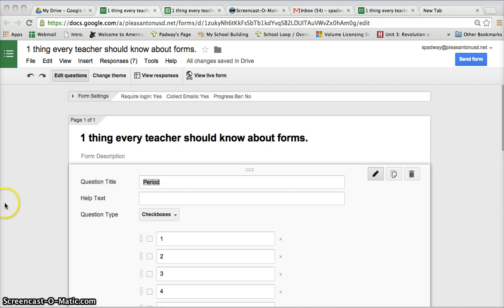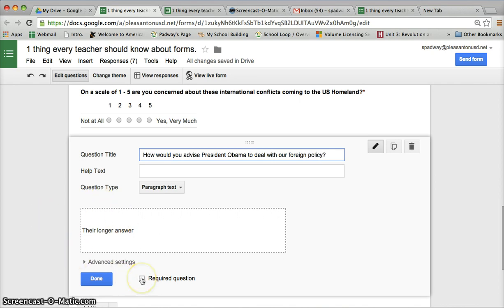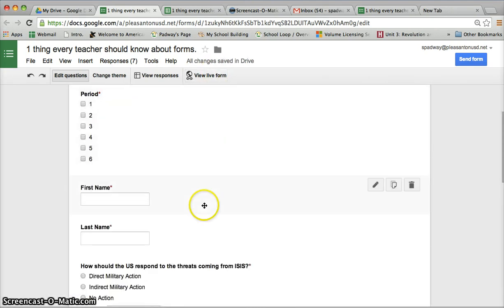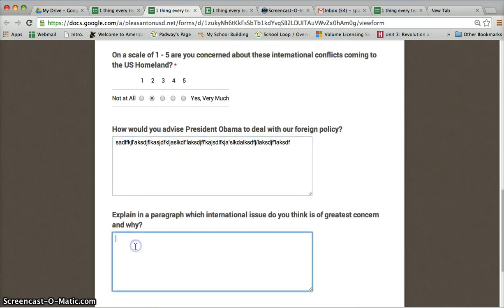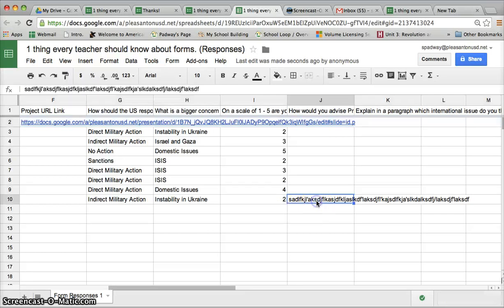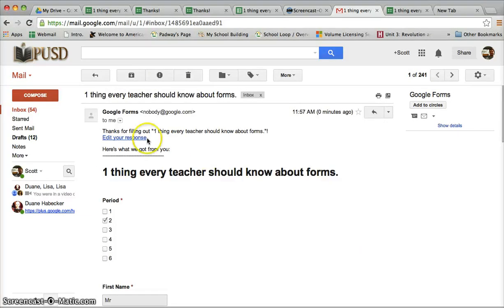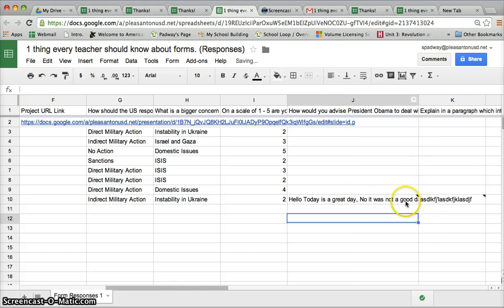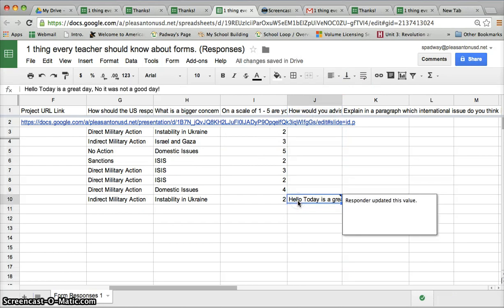How to edit responses in Google Forms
Google Forms Tutorial, 5 Things every teacher needs to know about Google Forms. How to allow students to log back in to their responses in Google Forms